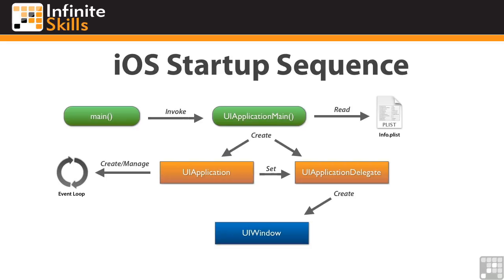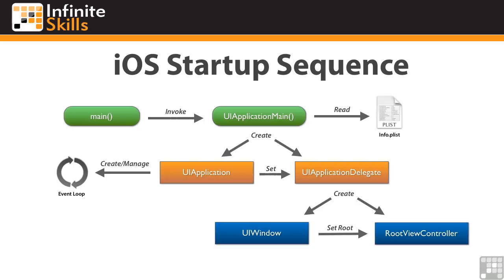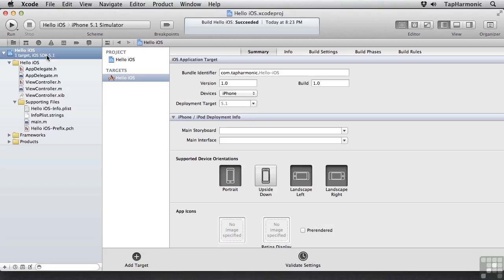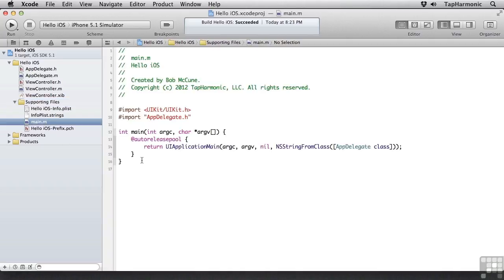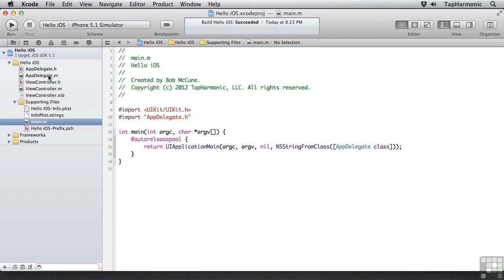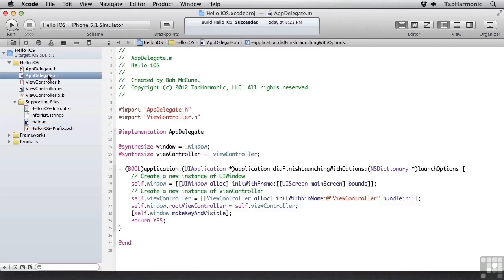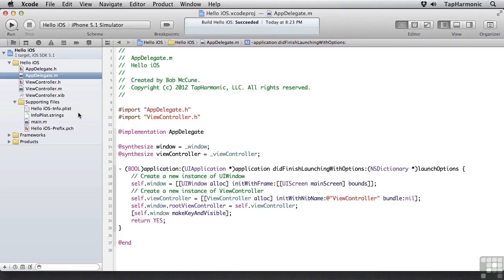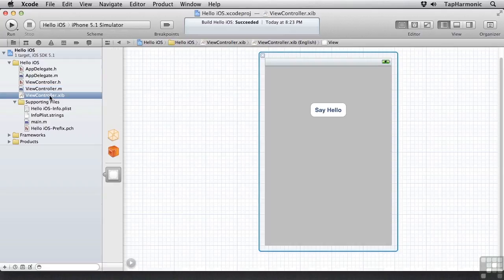Lập trình IOS - Understanding The Skeleton App